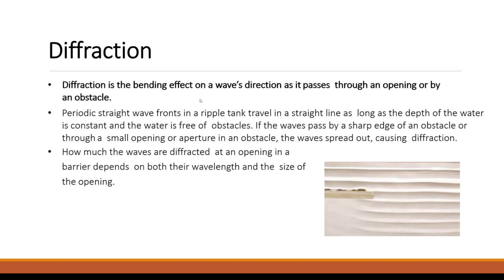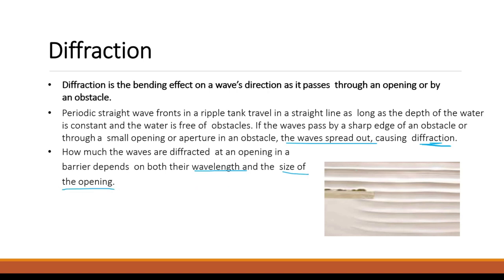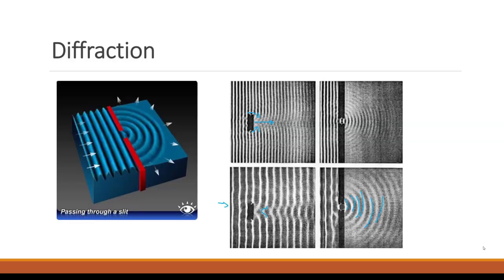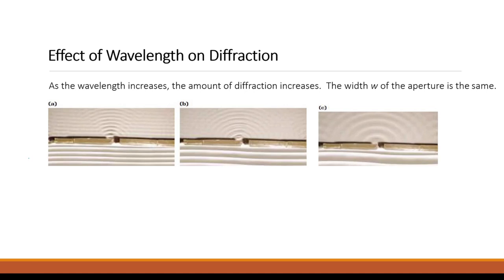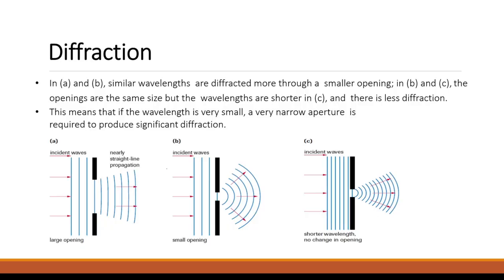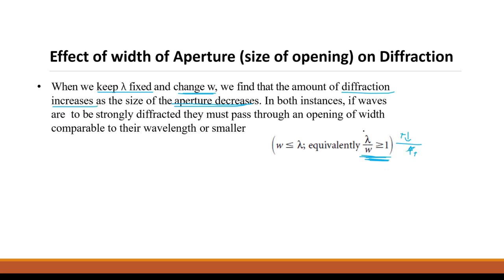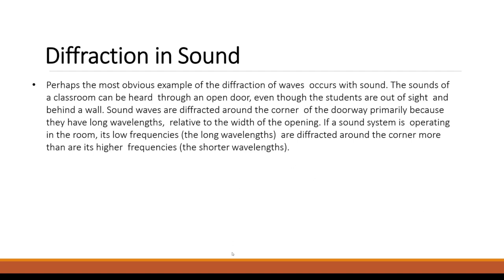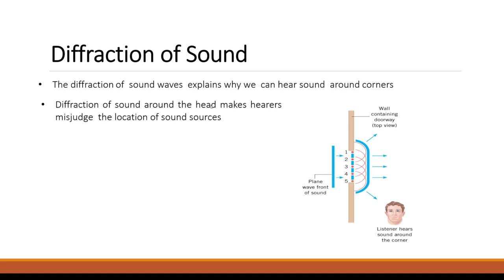GR12 U4 PHY L2